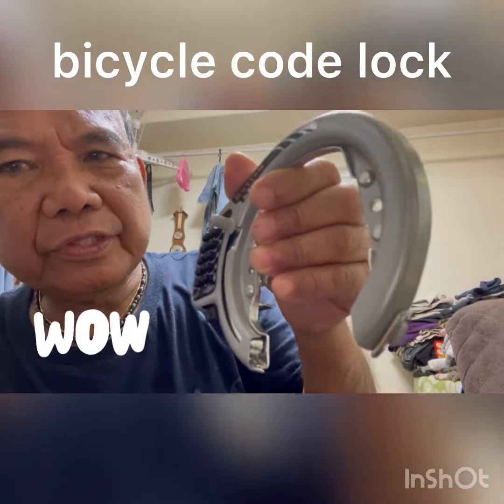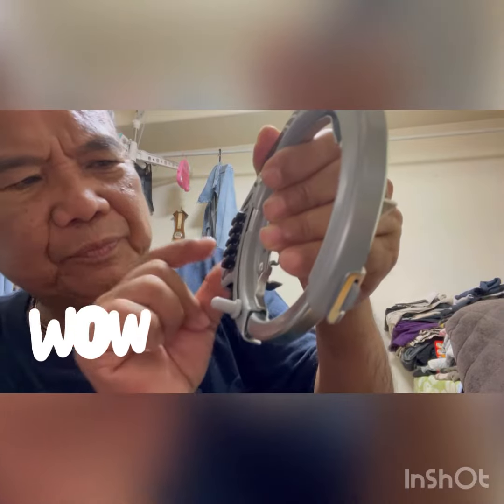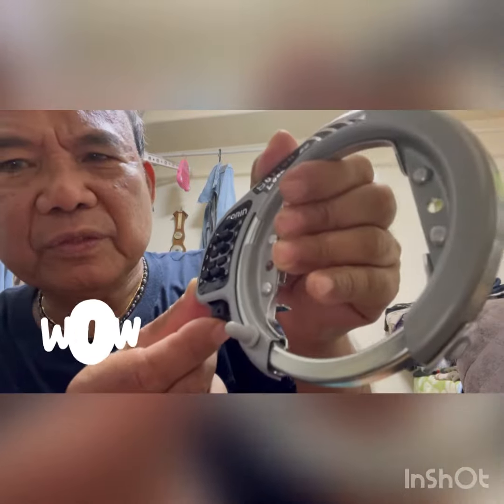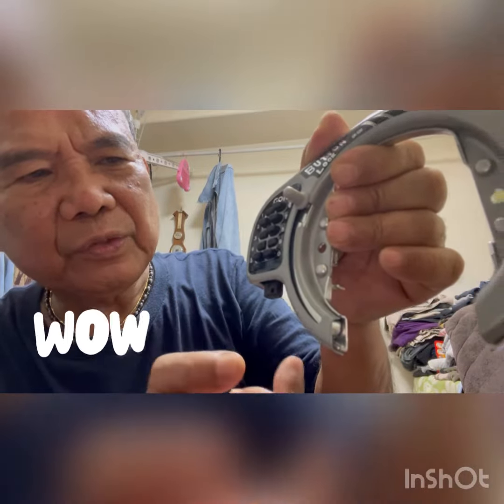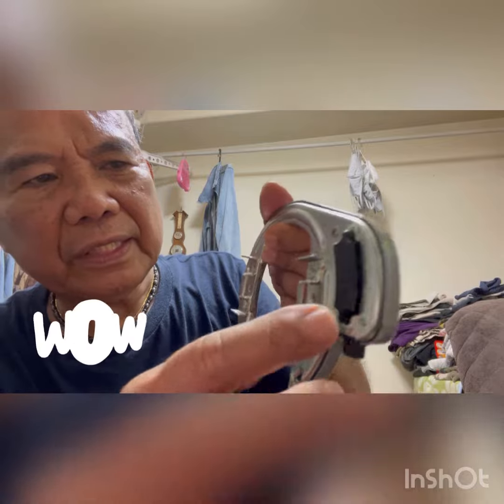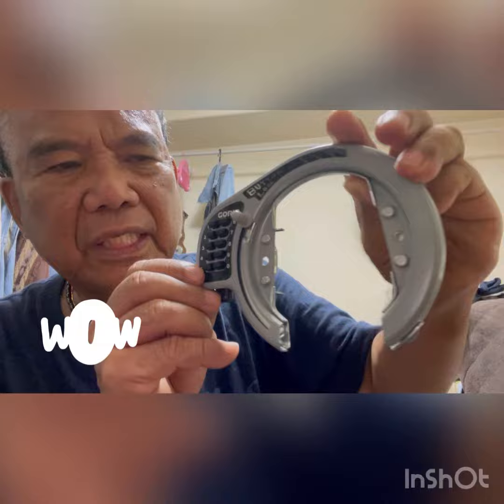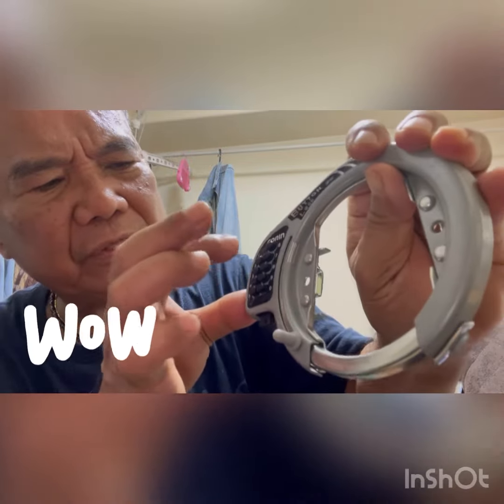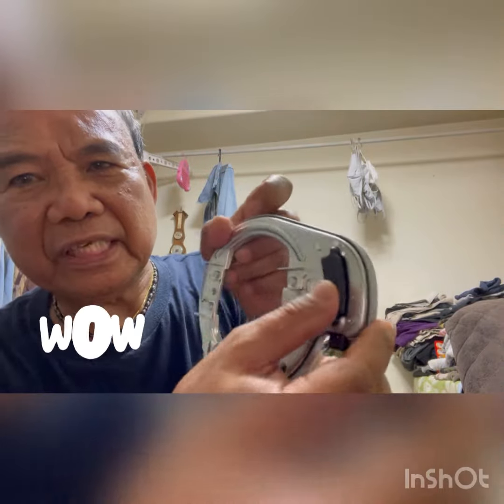January 14, 2022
Bicycle lock Password